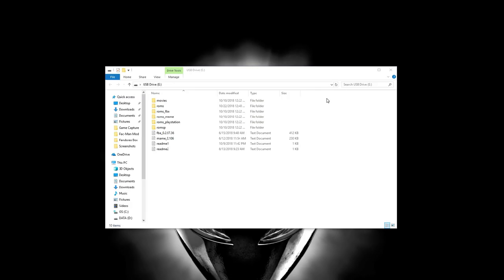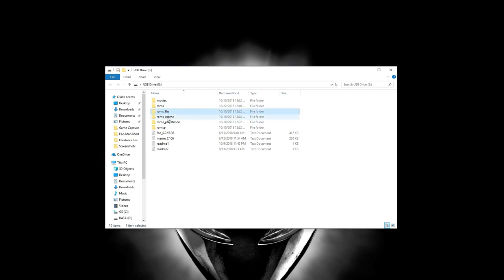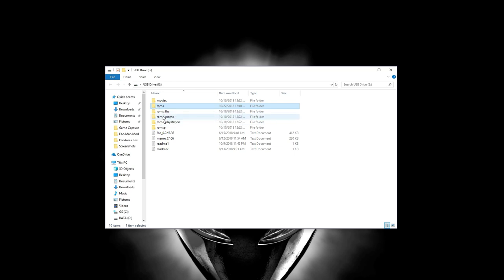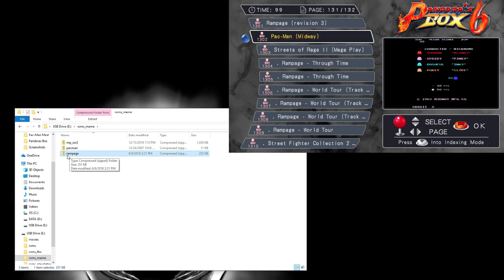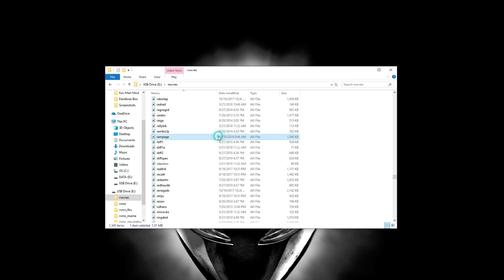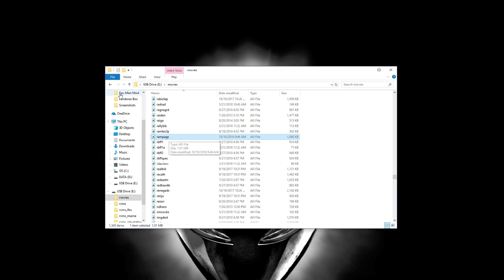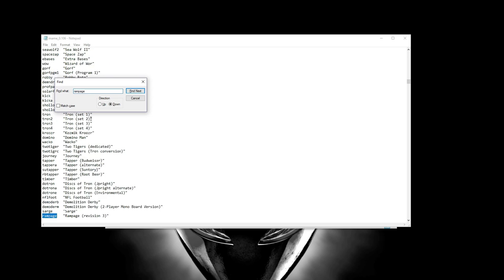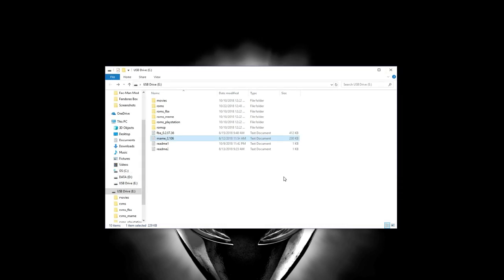Adding games and preview videos to your Pandora's Box 6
Here's a quick overview of how to add games and preview videos to your Pandora's Box 6 system.